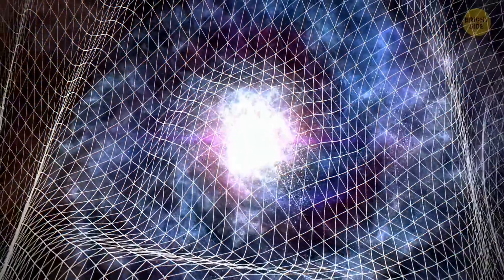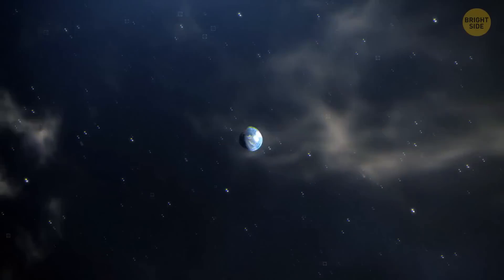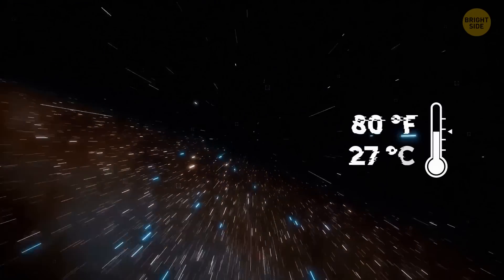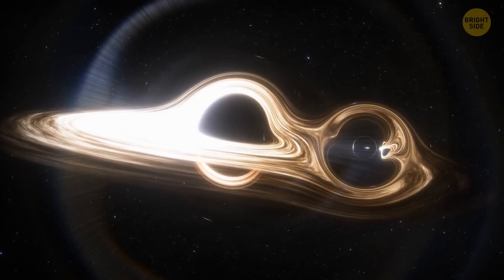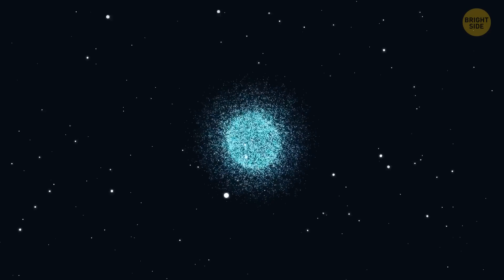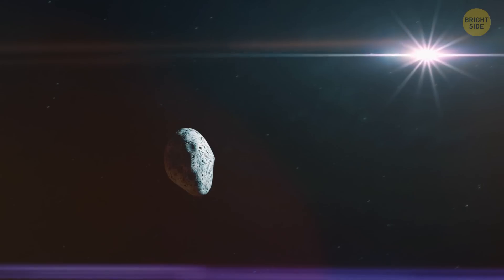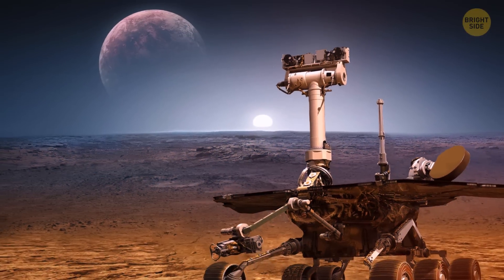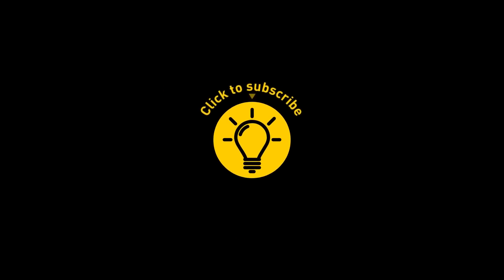The space is getting hotter, what could happen next?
In this video, we're looking at what could happen next in the space industry due to climate change. We're exploring ways in which our world could be changed by the increasing temperatures in the space environment, and what we can do to prepare for the future.

Climate change is a topic that's been on the news a lot lately, and with good reason. We're looking at what this means for the space industry, and what we can do to prepare for the future. In the video, you'll learn about some of the ways climate change is affecting the space environment, and what we can do to prepare for the future.